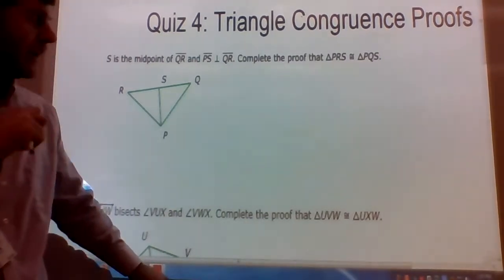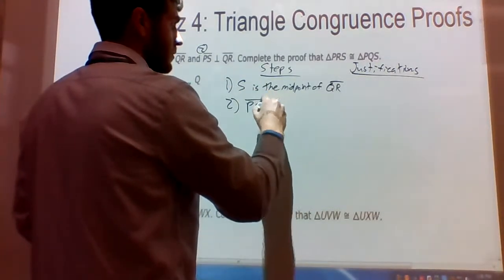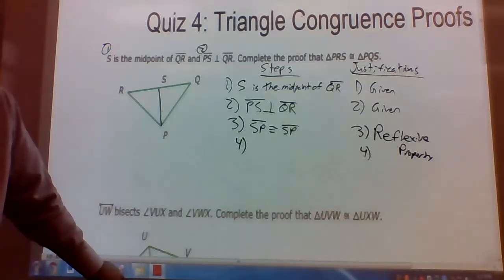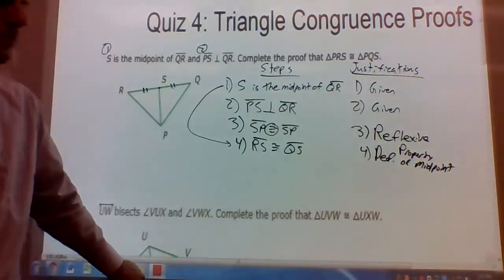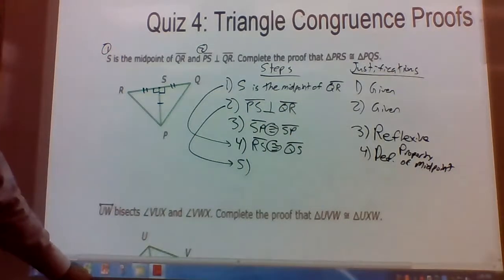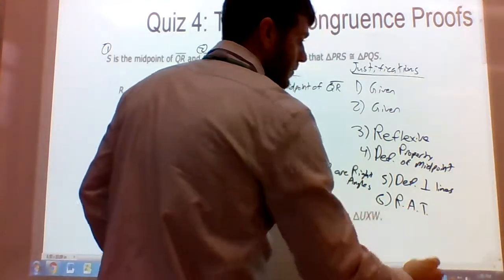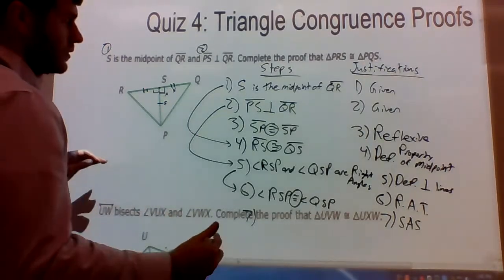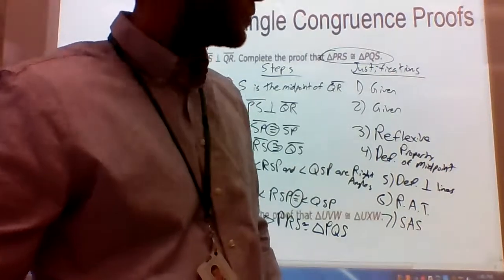Quiz 4: (Version 1 Number 1/Version 2 Number 2)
This was number 1 on one of the versions and number 2 on the other version.